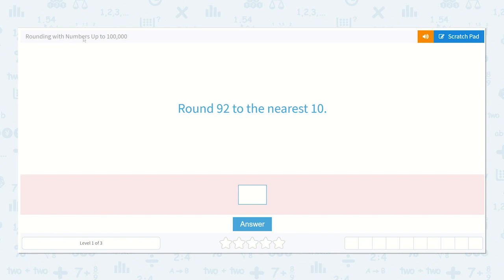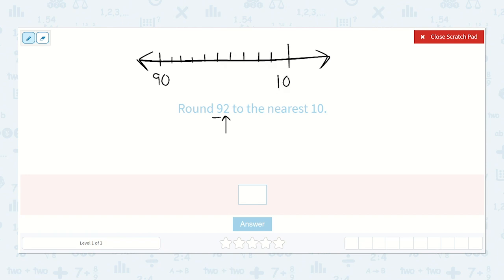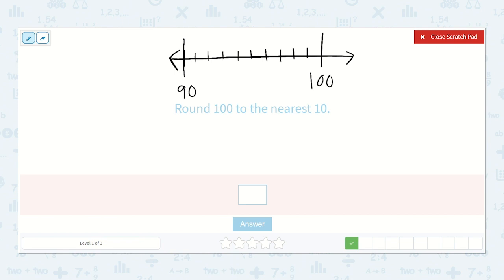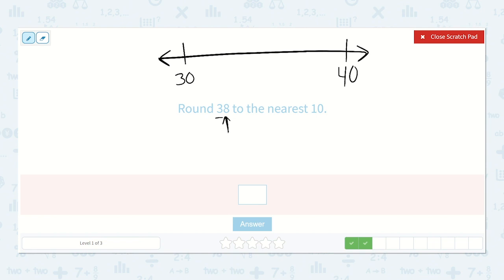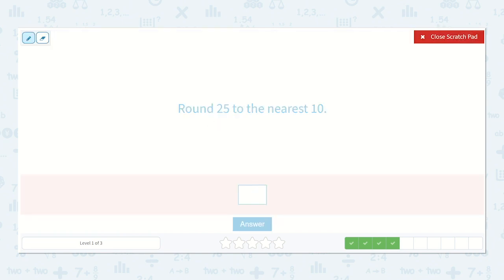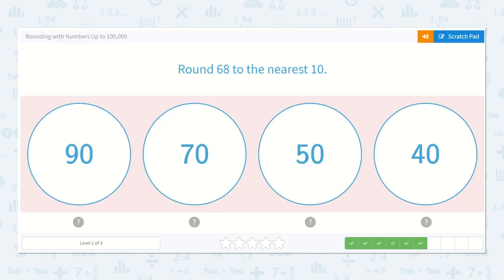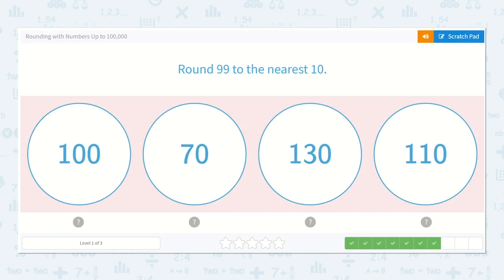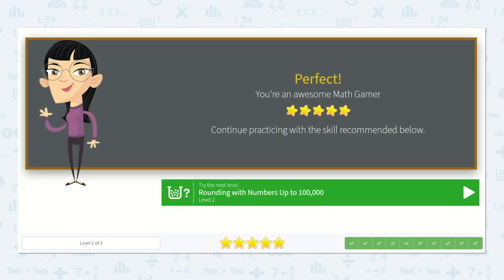4.88 Rounding with Numbers Up to 100,000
Rounding with Numbers Up to 100,000
Round numbers up to 100,000.